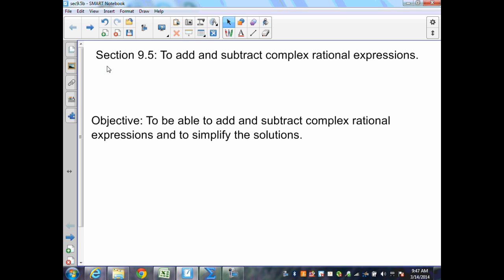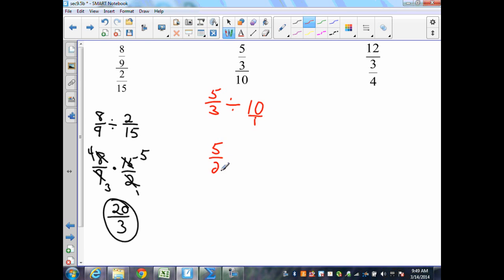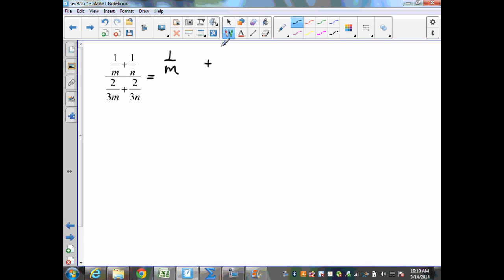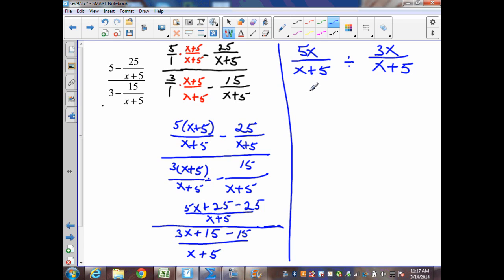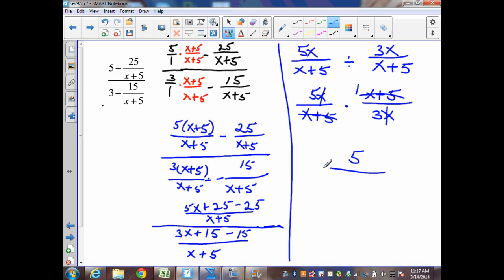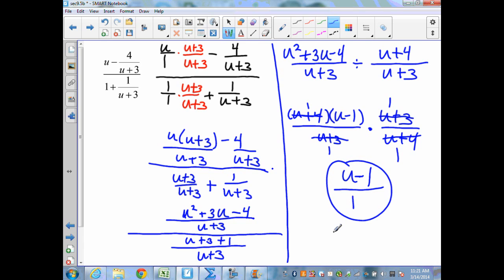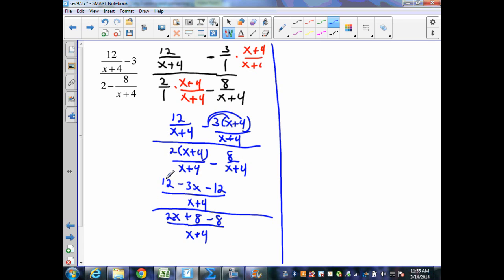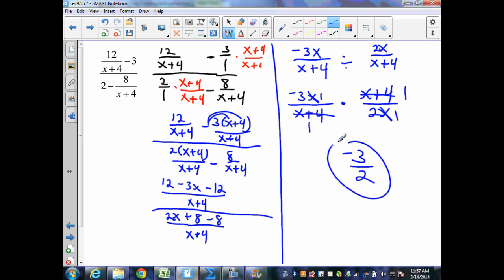sec9 5 Part 2 alg 2 adding and subtracting complex fractions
This video demonstrates many examples of simplifying complex fractions.